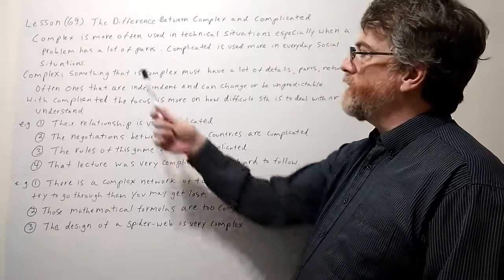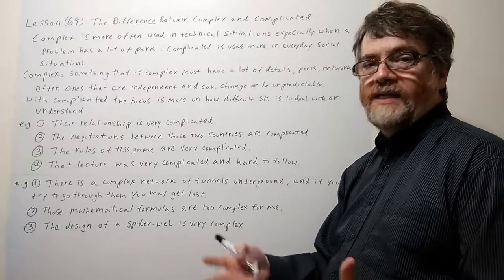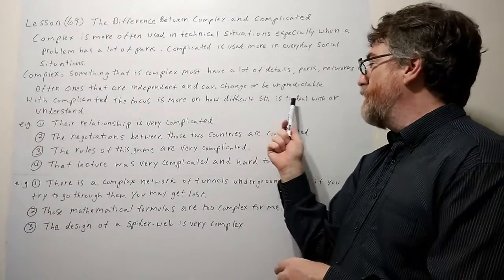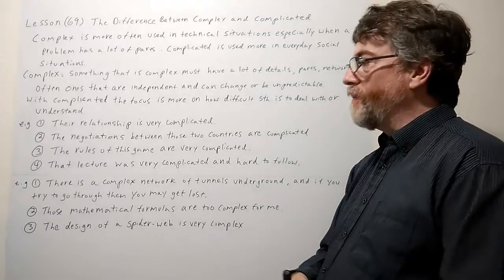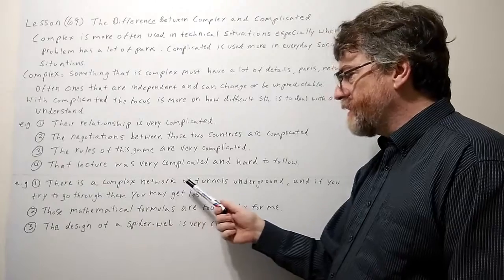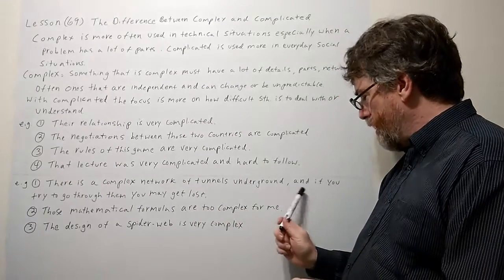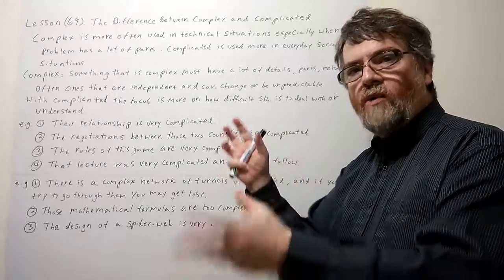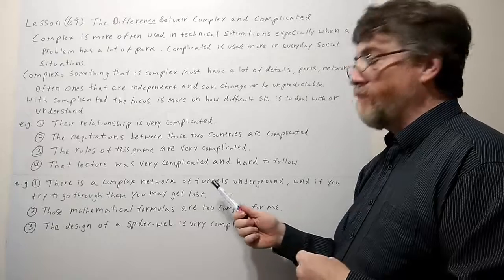Tutor Nick P Lesson (69) The Difference Between Complex and Complicated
Complex is more often used in technical situations , especially where a problem has many parts and interconnected problem. Complicated is used more often  in everyday social situations. Complicated focuses more on how difficult something is to deal with or understand. You can use the captions to view all the words in this video.